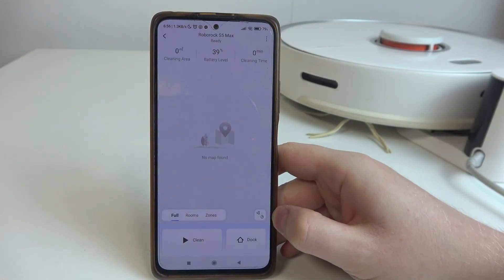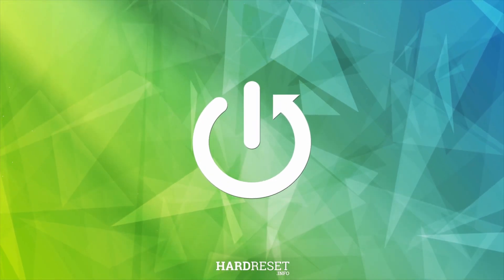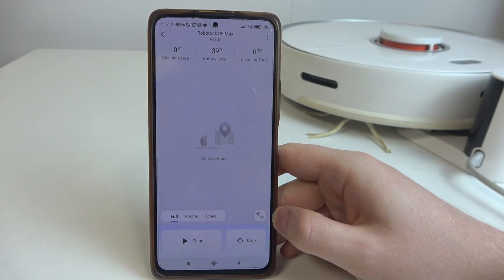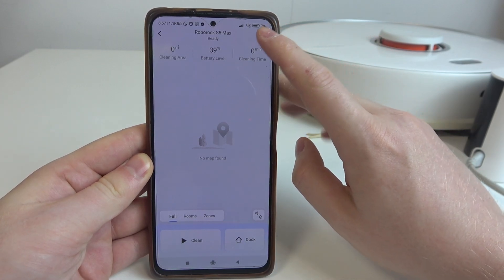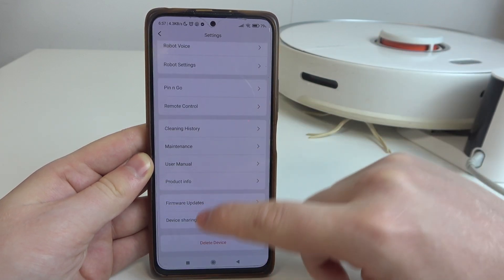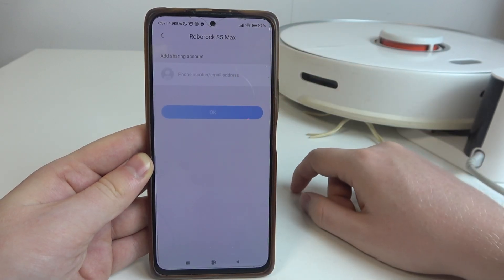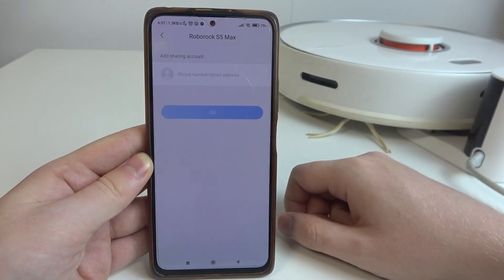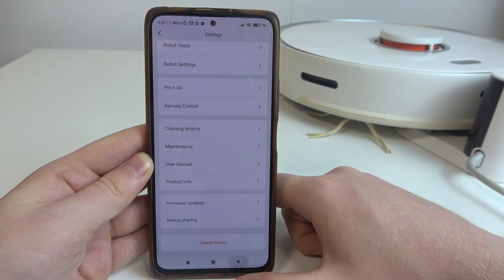How To Share Access To Roborock S5 Max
How to Share Access to Roborock S5 Max - Learn how to easily share access to your Roborock S5 Max with family members or friends using the Roborock app. In this video, we’ll guide you step-by-step on how to grant other users control over your Roborock S5 Max, allowing them to start, stop, and manage the cleaning tasks from their own devices. This tutorial is perfect for homes with multiple users who need access to the vacuum's features.

How to share Roborock S5 Max access with others?
How to allow multiple users to control Roborock S5 Max?
How to grant access to Roborock S5 Max via the app?
How to share Roborock S5 Max control with family and friends?
How to manage shared access for Roborock S5 Max?